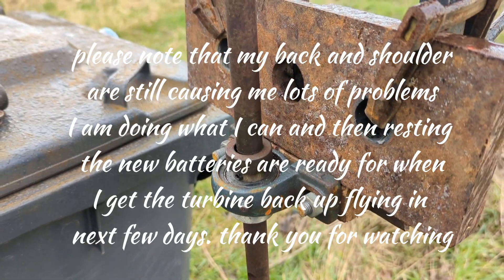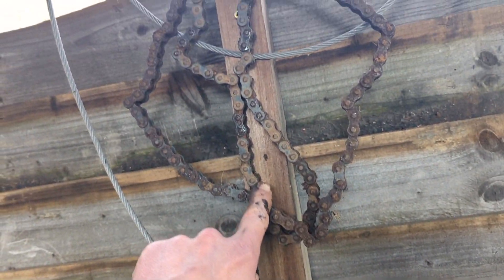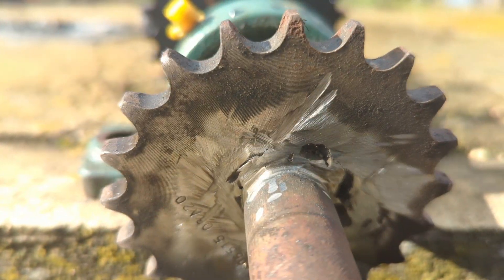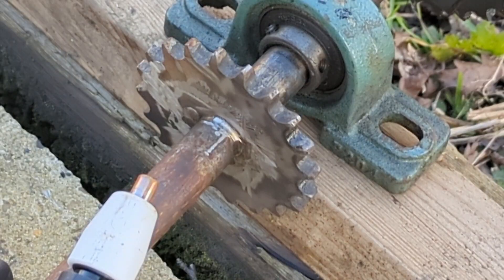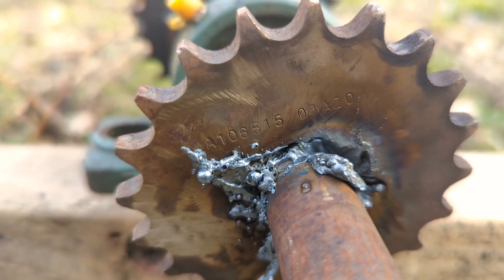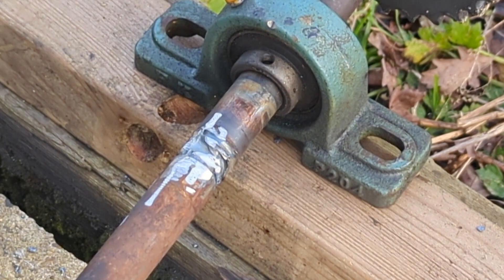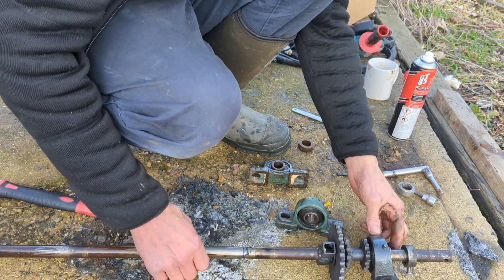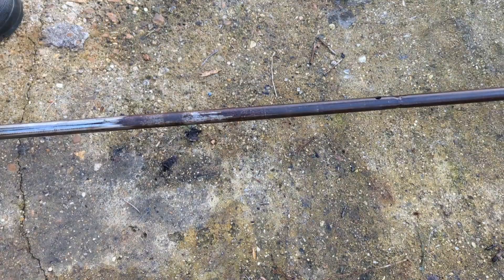Wind Turbine Free Energy Project - More Improvements - 6th March 2022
Wind Turbine Free Energy Project, Slow going with my bad back I do as much as I can then rest as I need to work and look after my kid, won't be long til she is flying again !!!